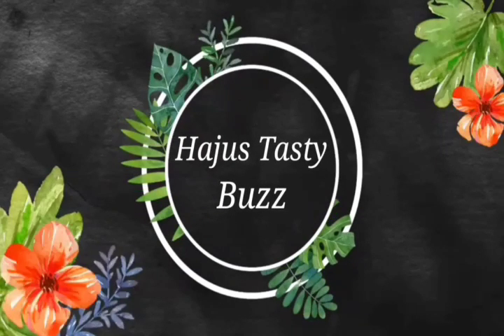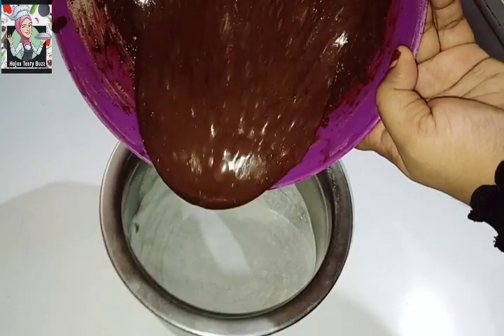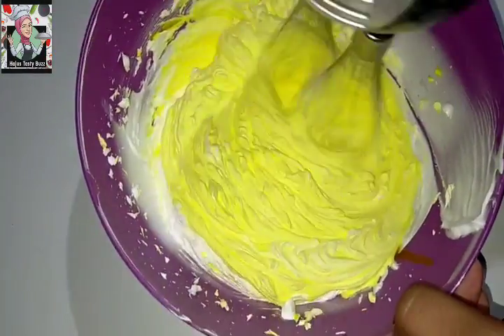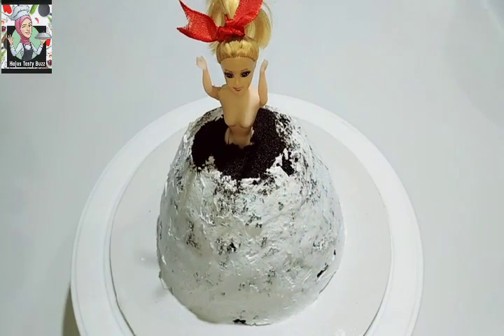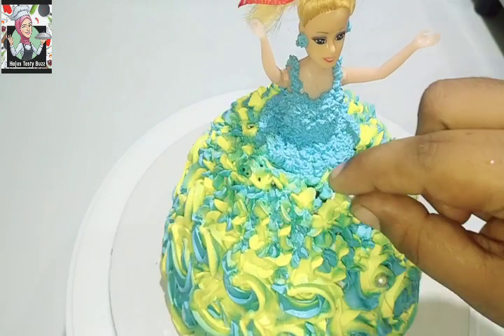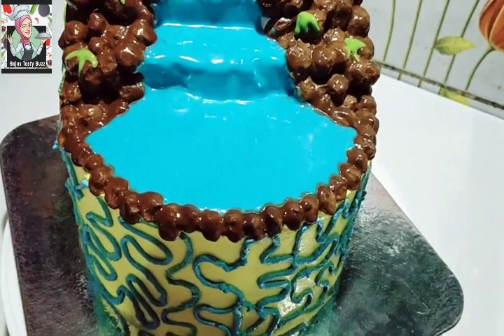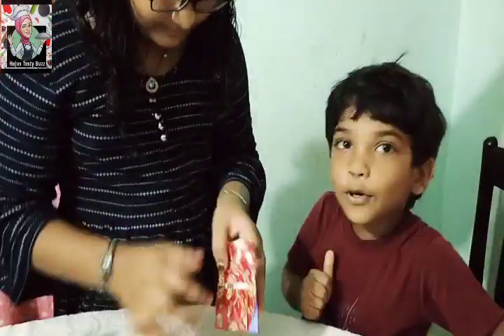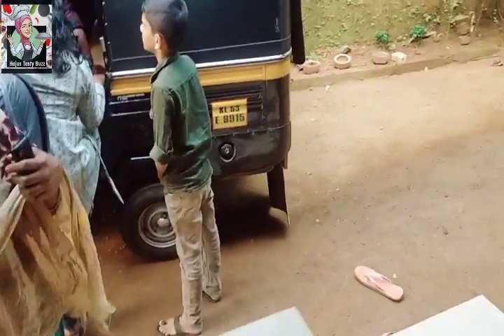നമുക്ക് തനിച്ചെങ്ങനെ ഈസിയായി ബർത്ത്ഡേ പാർട്ടി ഒരുക്കാം/Doll cake making no mold/water falls cake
sweet recipes.   EP(NO:67)